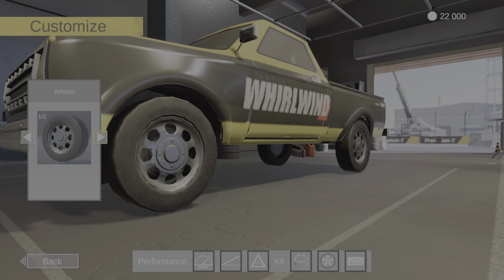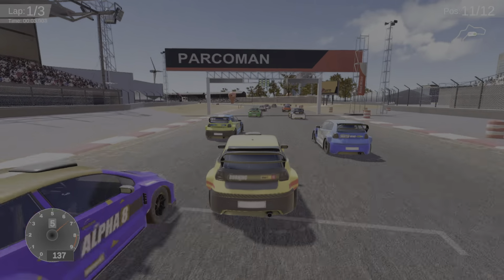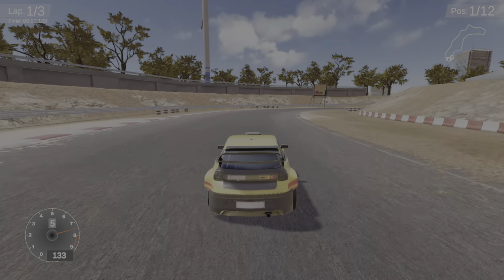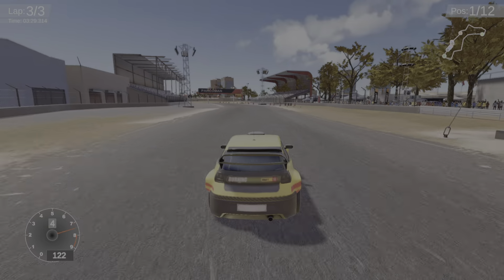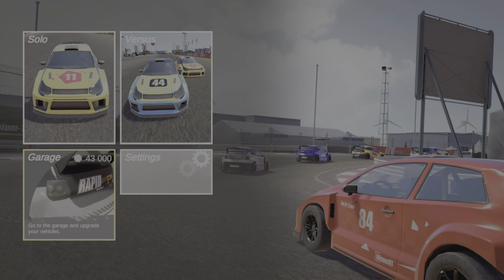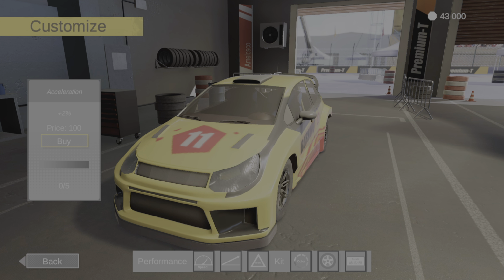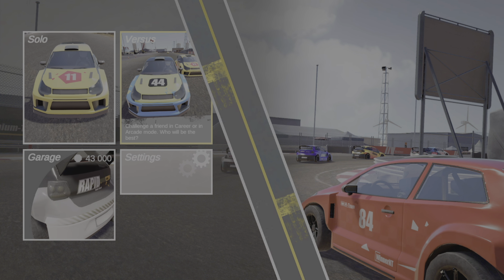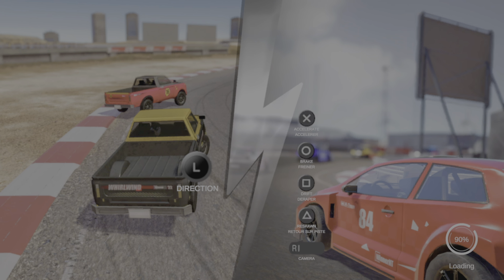Grand Prix Racing Universal PS5 $4.99 Should you buy ?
Grand Prix Racing Universal  Developer Beniot Varasse trading as Pix Arts.   This developer has definitely improved